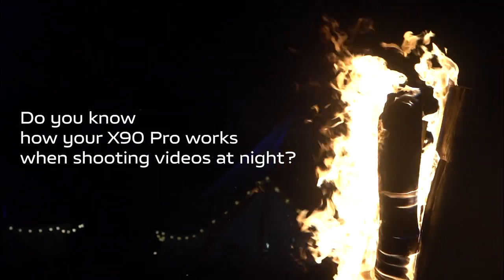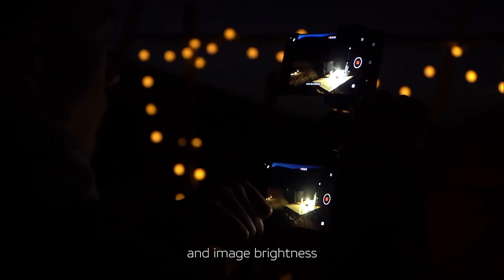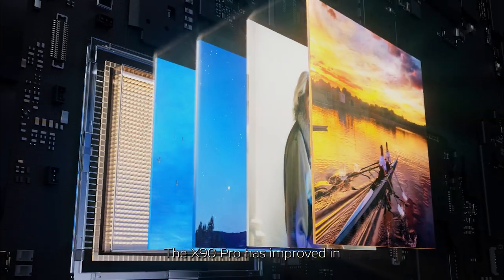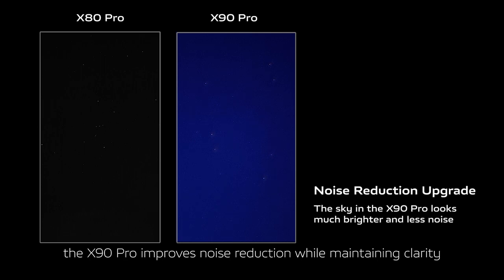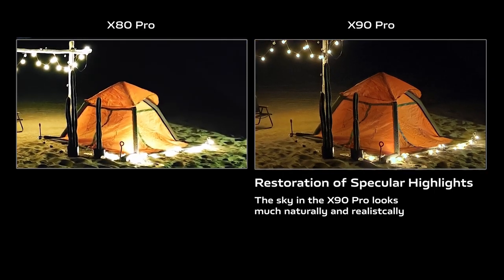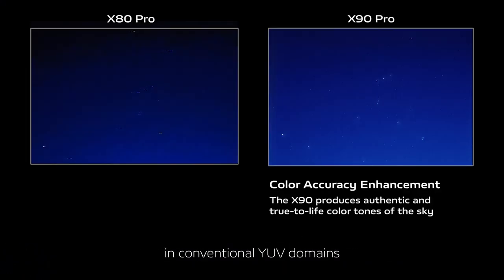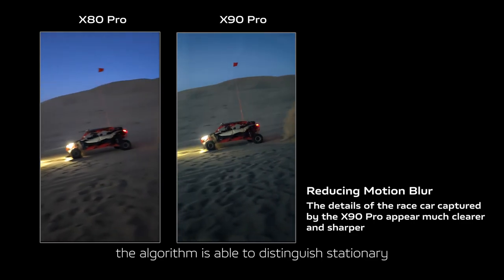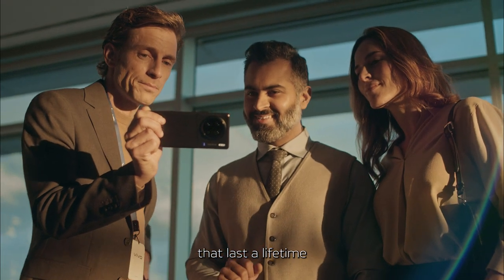vivoX90series | 📱NEW CHIP: See the Night in a Stunning Light 🌃🌟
No more missed moments in low light! 📸🌙 Our cutting-edge V2 chip is a secret weapon to your nighttime photos with advanced noise reduction, color accuracy, and highlight restoration. Capture every memory in stunning clarity, as always. ✨👌